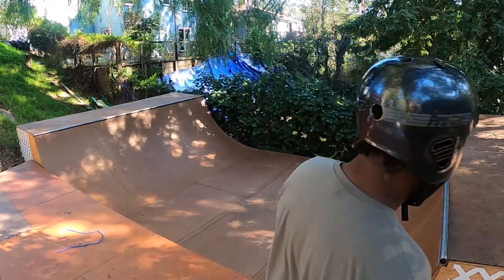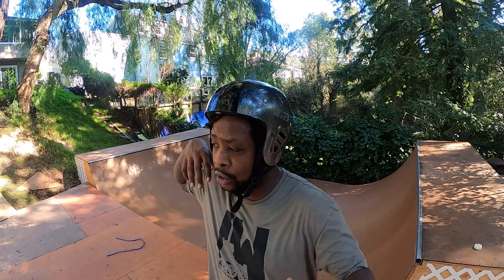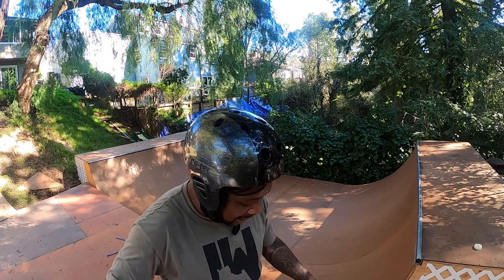50/50 Brandow Frame Updates - February 2021 Inline Skating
I'm still trying out the 50/50 Balance Frames and somehow getting smarter about Blade Tech art the same time. Check out my progress over the past month and some updated thoughts on the 50/50 Balance Frames.

Join me for more positive head injury recovery videos of my journey back to inline skating.

I really enjoy the comments and would appreciate hearing your voice.

This is filmed entirely with my GoPro Hero 8

Thank you to Chris Bjerre for the intro animation.

Thank you to Uranus for the use of the track money train

brain injury brain injury documentary TBI stories, TBI recovery stories,